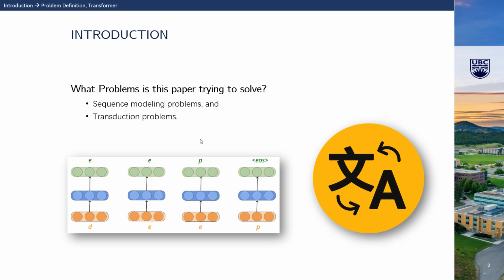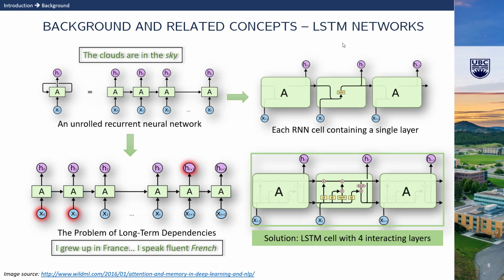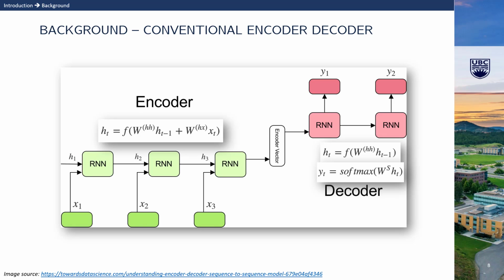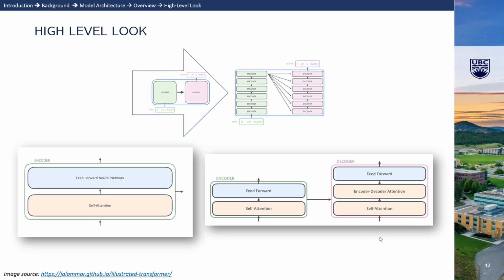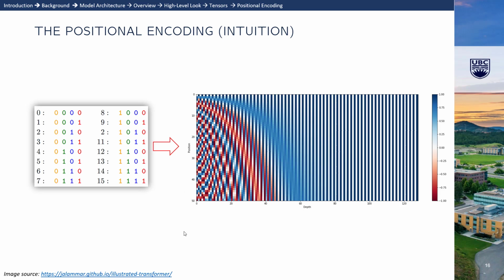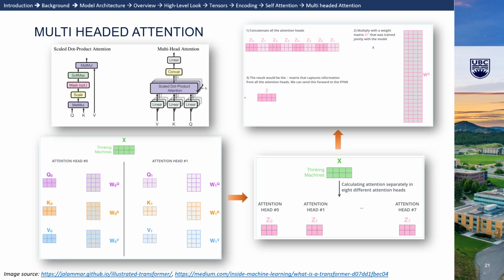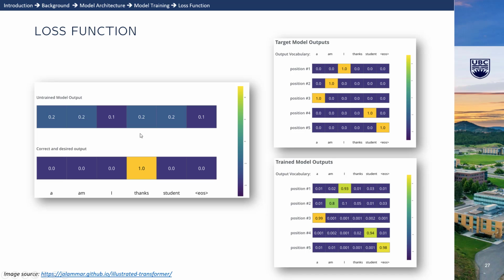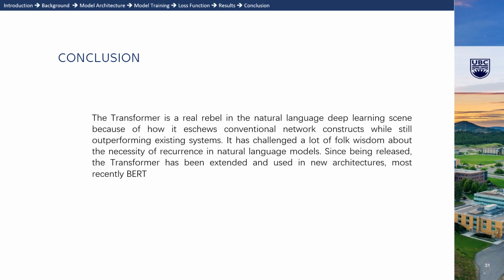Attention Is All You Need - Transformer Model Architecture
Transformer Model Architecture is explained while presenting a very popular paper "Attention Is All You Need" written by Vaswani et al. This presentation was prepared for the Graduate Seminar Course. All the parts of the transformer (such as Positional Encoder, Multi-Head Attention, etc.) are explained in detail.